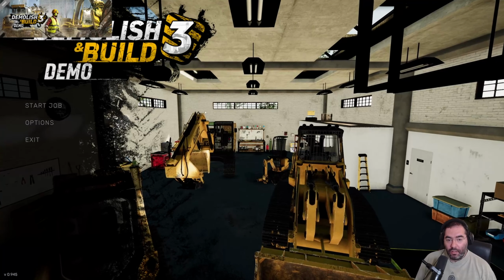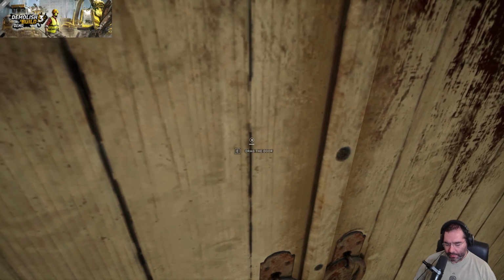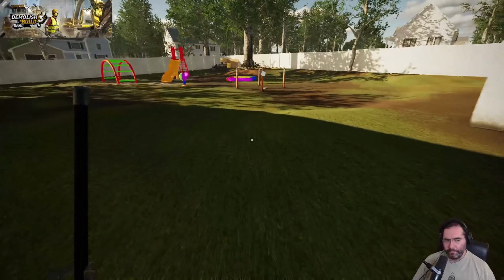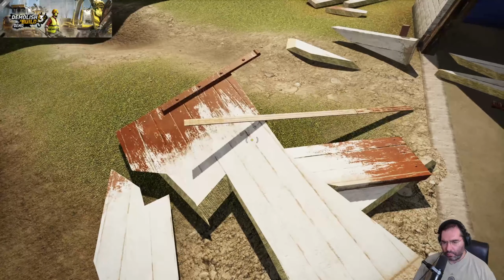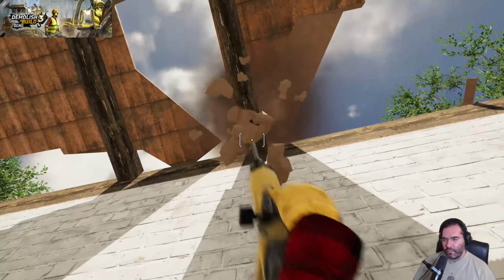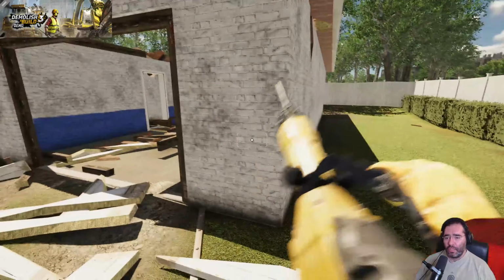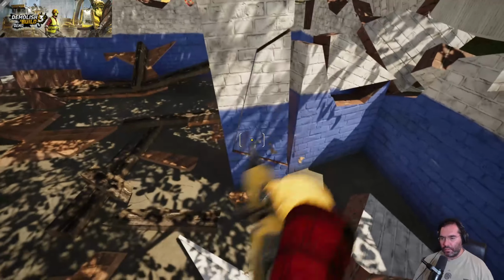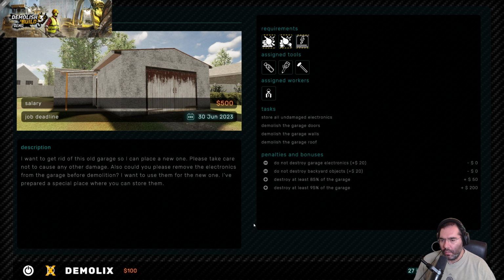Demolish and Build 3 - Early Review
Hello everyone :)
Demolish Games S.A. was kind enough to give me a key in order to check Demolish and Build 3 Prologue.
Very nice game. Please check it :)